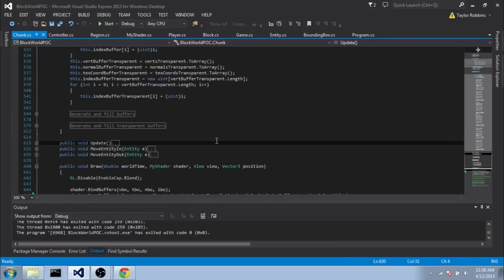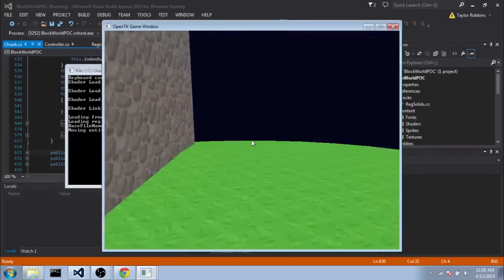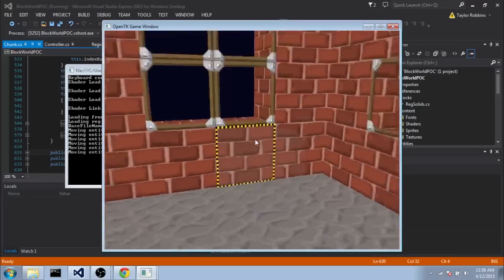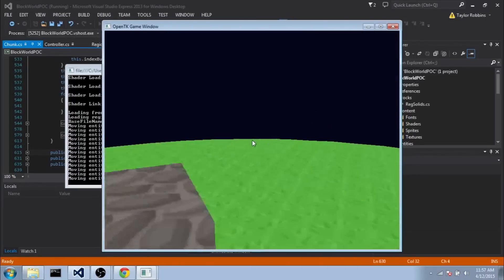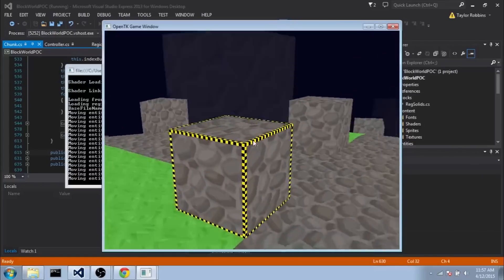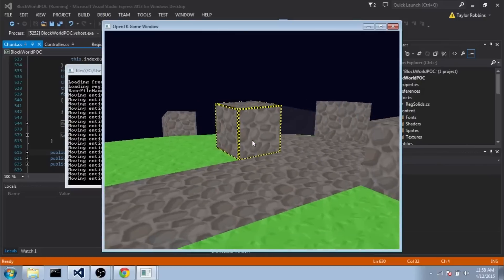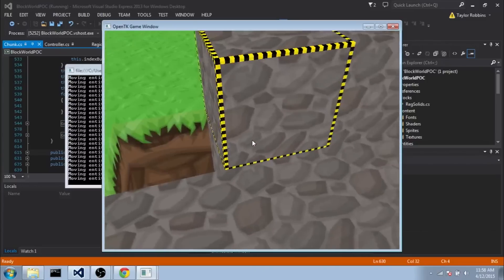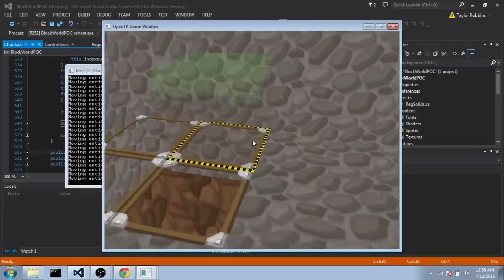OpenTK Voxel Astroid Miner Demo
I just wanted to make a quick demo of what I've been working on recently. If you've been waiting for my tutorial series I do want to say I'm sorry I haven't gotten to the next part yet, I've been spending a lot of time on this and at work and have neglected to getting around to working on that. I'll try and get to it here soon. Hopefully this will be a little satiating to see some of the cool stuff that I've been working hard on. If you have some questions about how this is done I can try to answer some of the smaller ones, obviously I can't explain completely without going into a whole tutorial series on it.